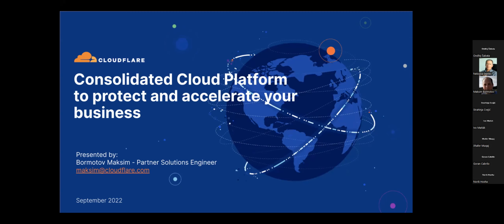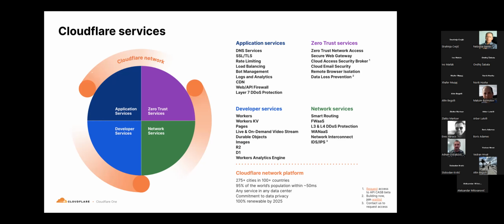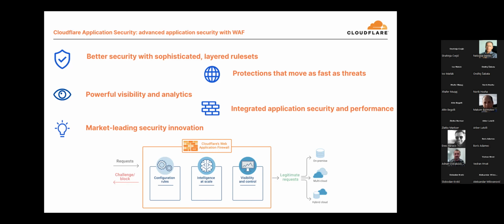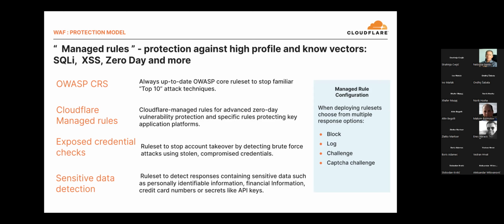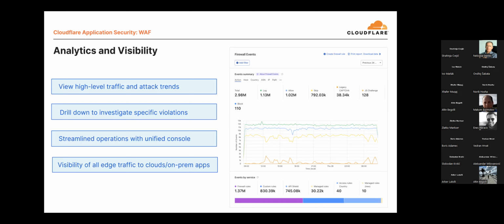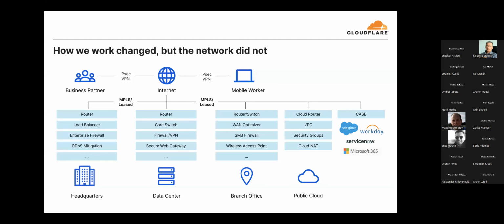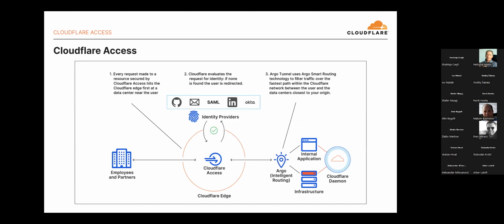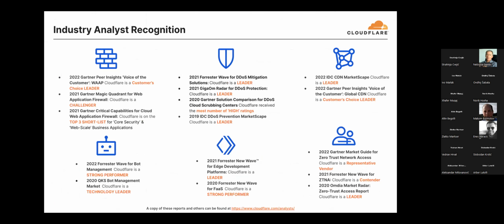Zebra Technical Academy: Cloudflare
Cloudflare engineer Maksim Bormotov discusses web and on-prem apps, remote and on-site access not only to those and why and how to secure it all with WAF, ZTNA, tunnel, and more on 13 September 2022 during a webinar session at Zebra Technical Academy, ZEBRA SYSTEMS for partners event